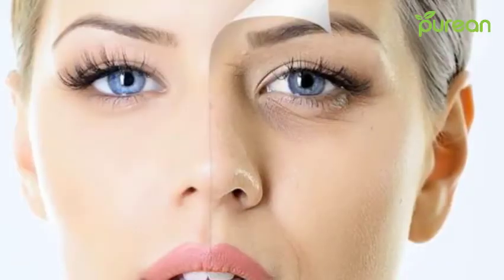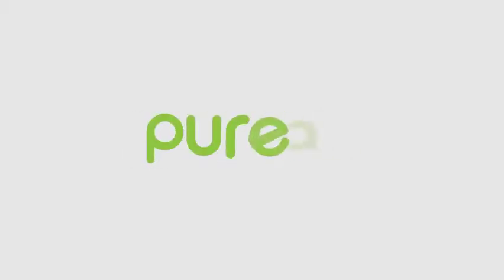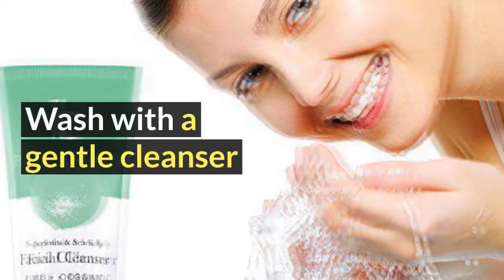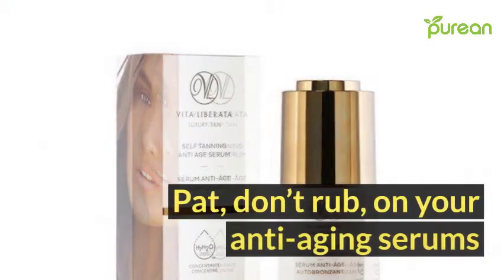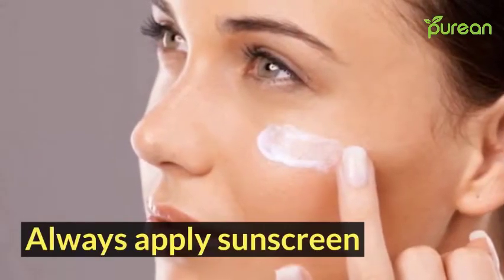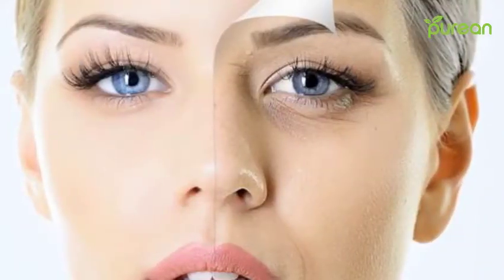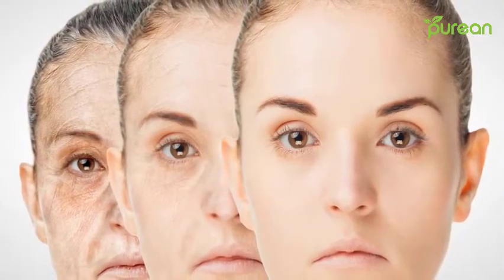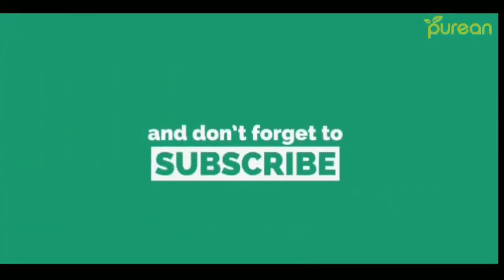6 Anti Aging Tips That’ll Transform Your Beauty Routine | Best Anti-Aging Tips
We don't know how to stop the clock, but we can help you fool the cameras and mirrors into thinking you’re a younger you. Here’s some essential tips to get the skin care routine you need.
No.1
Wash with a gentle cleanser
No.2
Use a physical or chemical exfoliant
No.3
Pat, don’t rub, on your anti-aging serums
No.4
Moisturize
No.5
Always apply sunscreen
No.6
Protect your skin from trauma